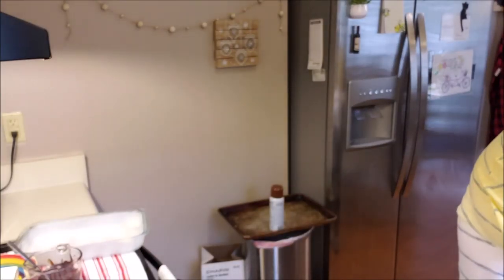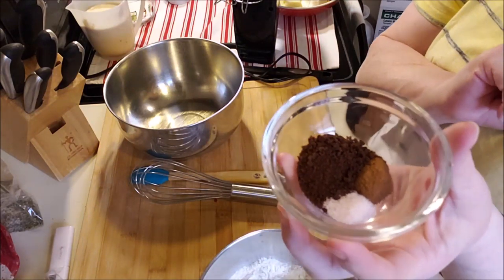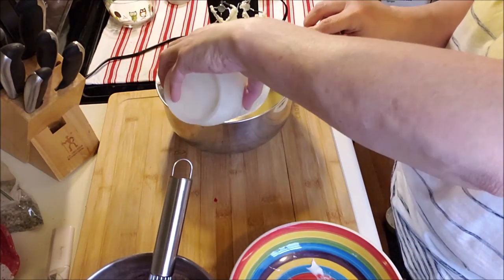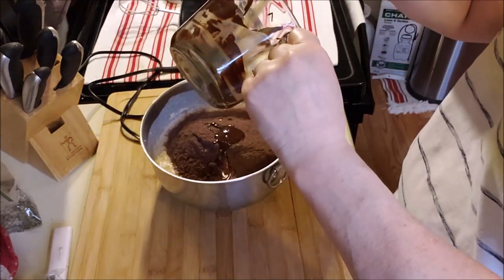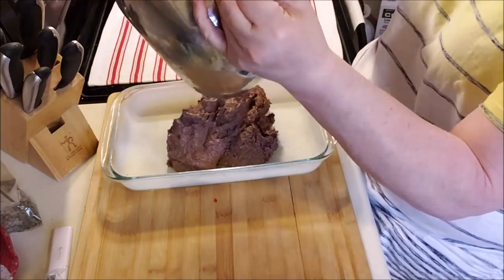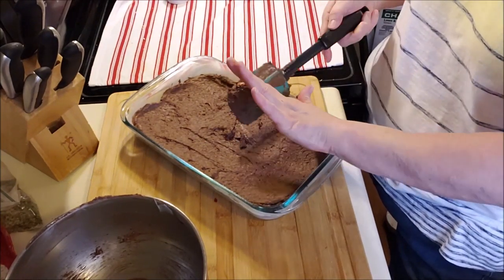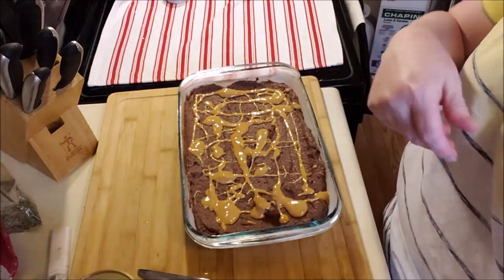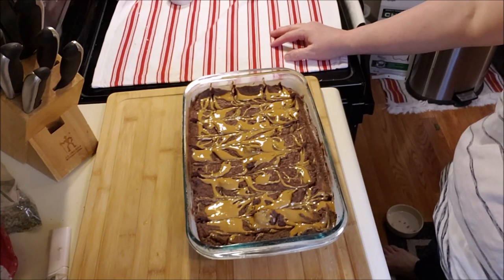Keto Comfort Food Brownies